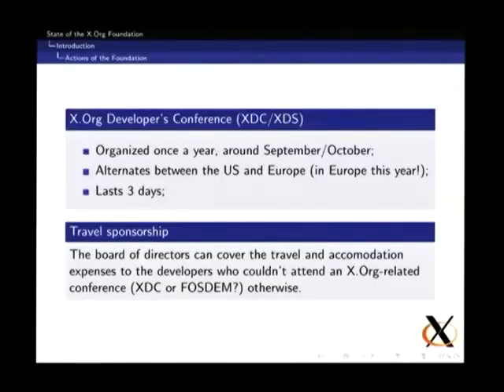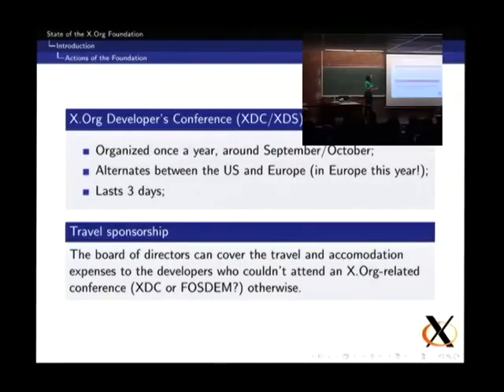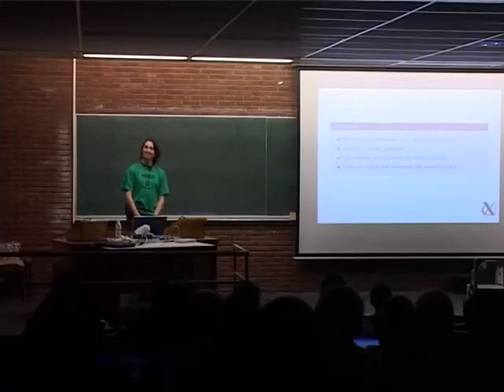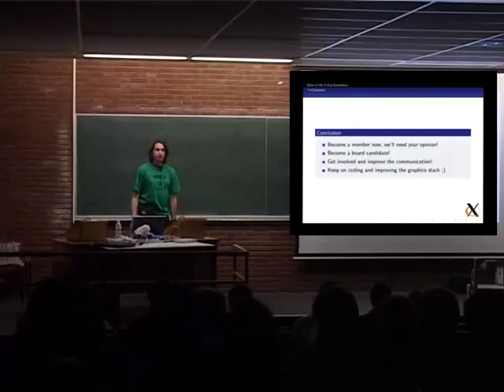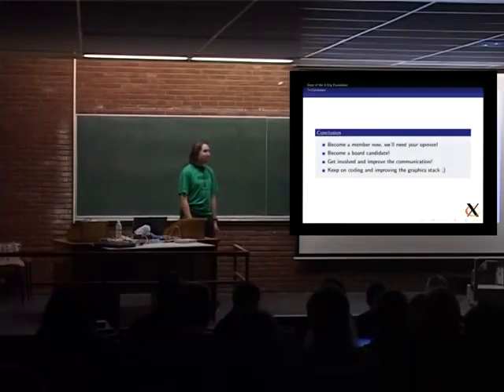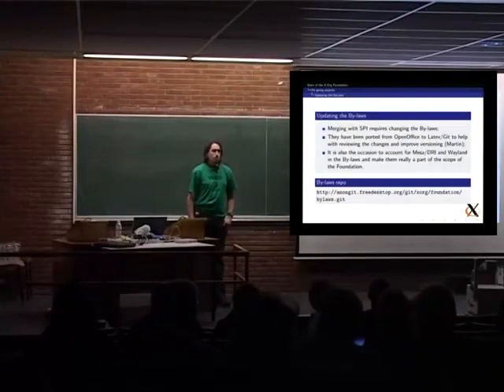State of the X org foundation